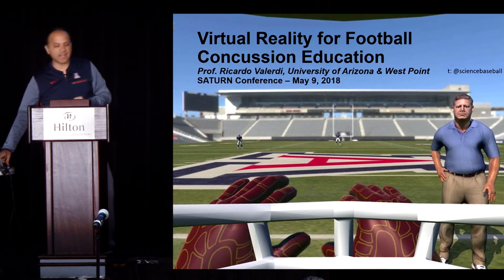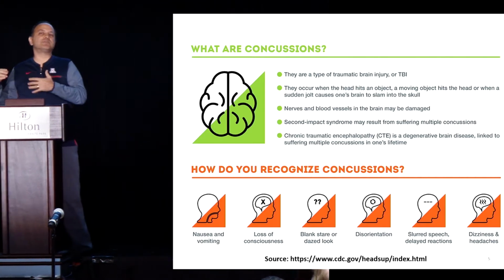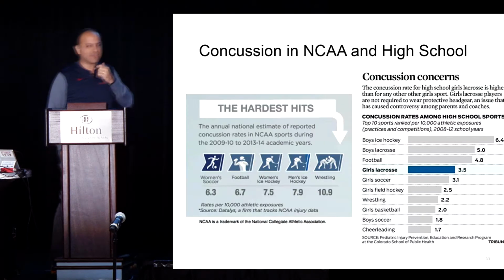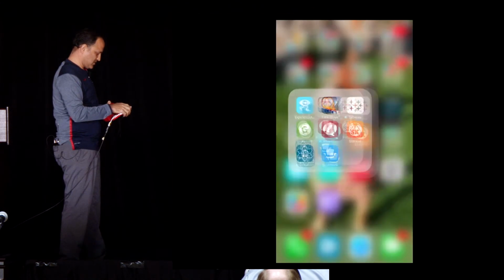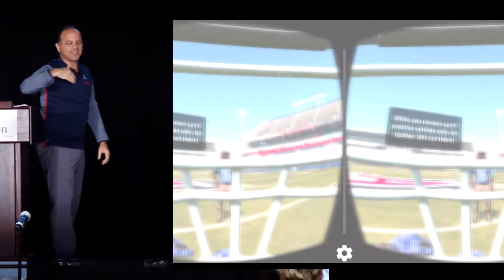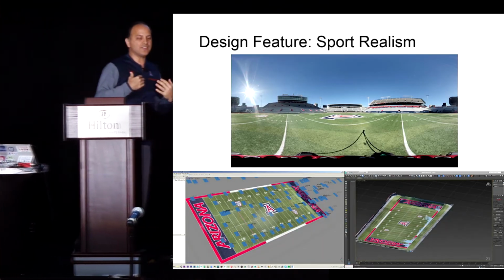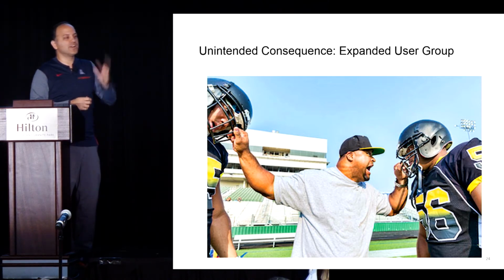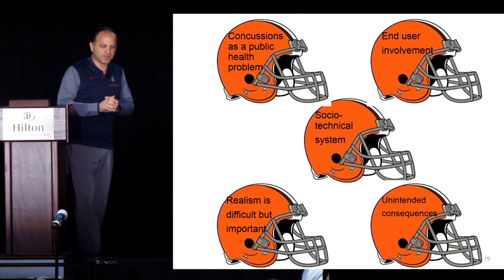SATURN 2018 Keynote: Virtual Reality for Football Concussion Education, by Ricardo Valerdi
A neuroscientist, a radiologist, and an engineer walk into a bar...sounds like the beginning of a bad joke. In reality it marked the beginning of a collaboration to develop a virtual reality app to improve education about concussions among college football players. Concussions are one of the most important public health problems that spans multiple sports including soccer, hockey, wrestling, and other contact sports. This presentation will highlight the development process of the virtual reality app and the lessons learned from the experience working with athletes, soldiers, physicians, and psychologists.